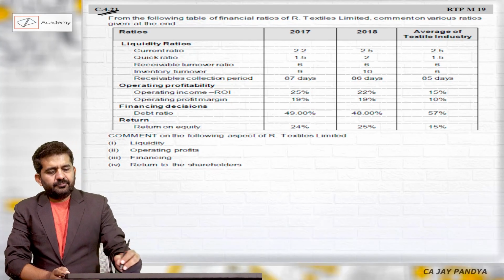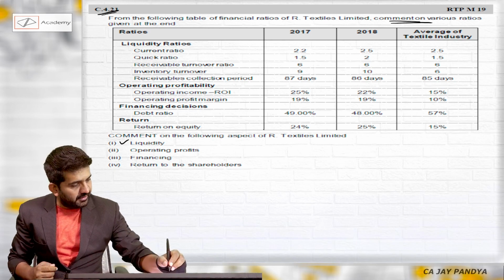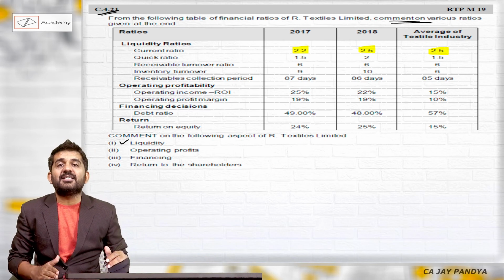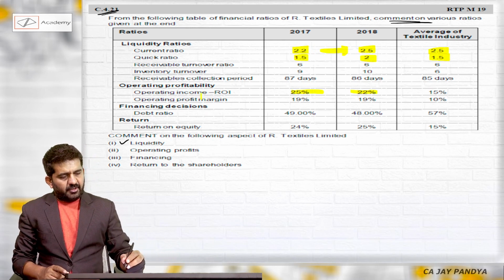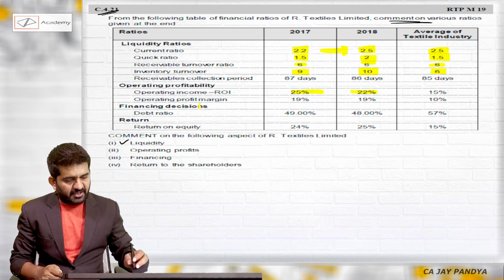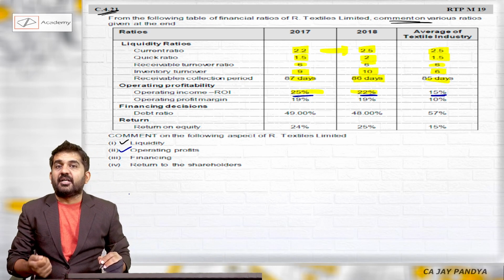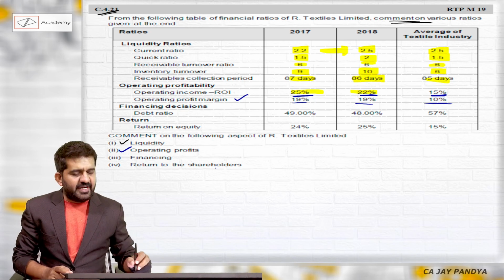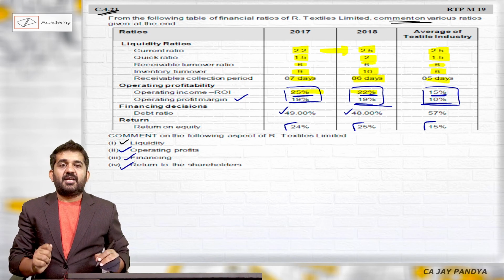Financial Ratio. ICAI RTP May 2019 Question.